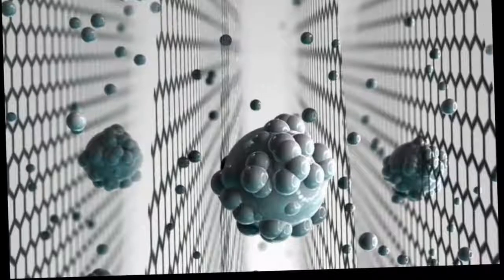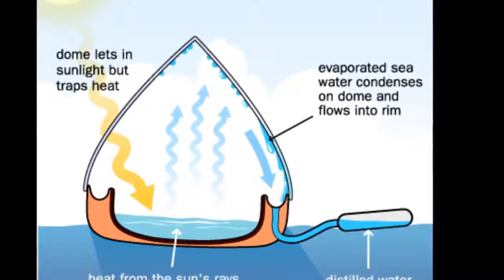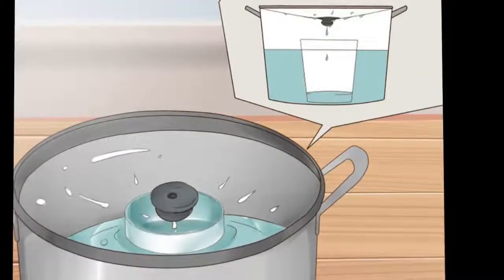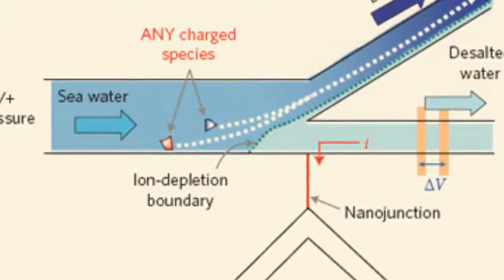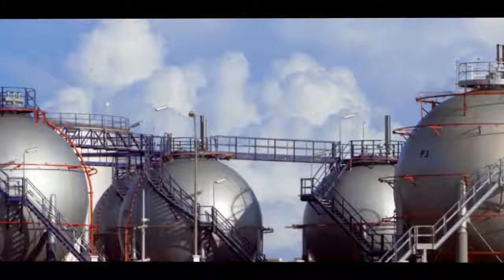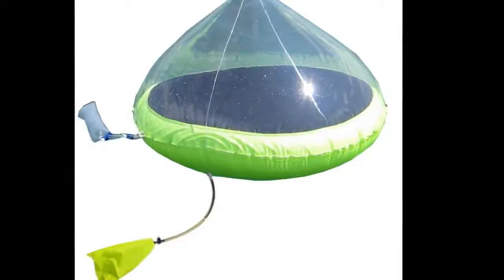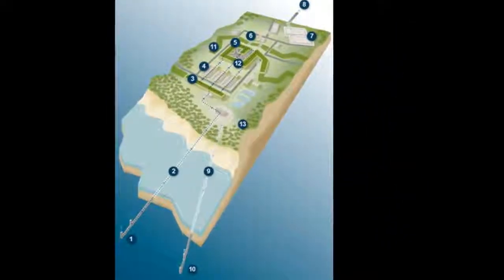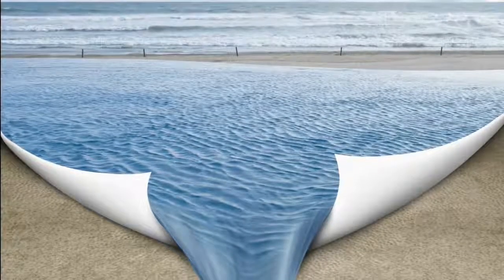Graphene turns salt water into Drinking Water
Graphene-based sieve that can filter salt out of seawater, a development that could provide drinking water to millions of people around the globe.